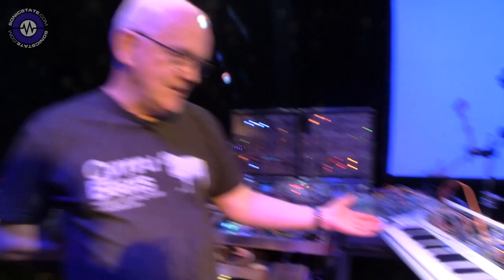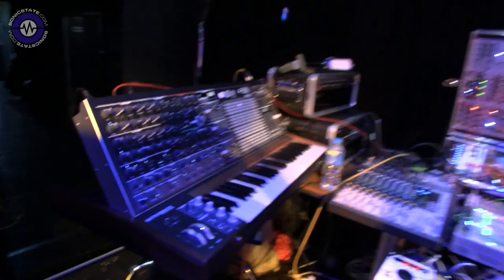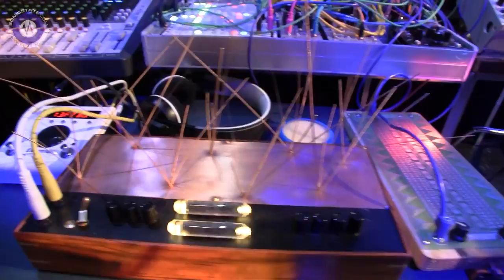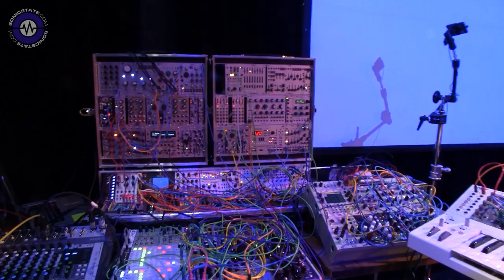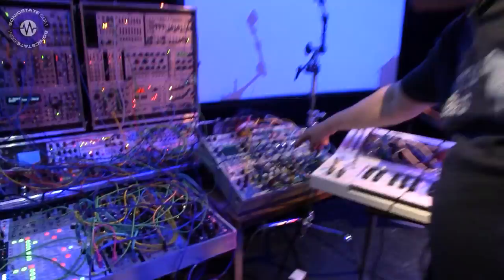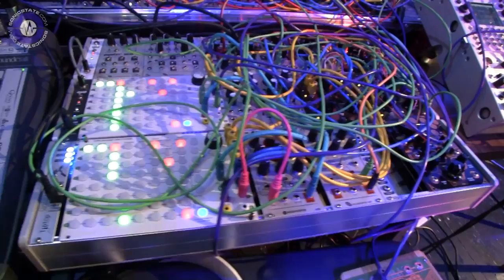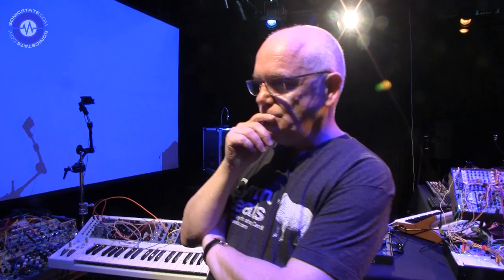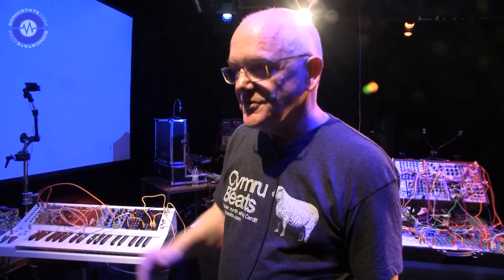Dr John Biddulph Rig At Cymru Beats 2017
John Biddulph takes us through his modular setup at Cymru Beats 2017.